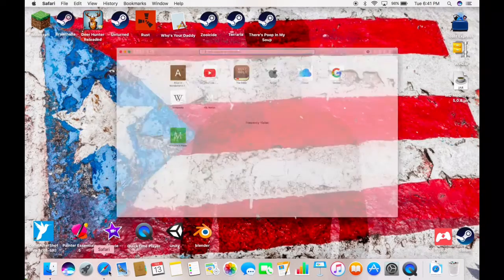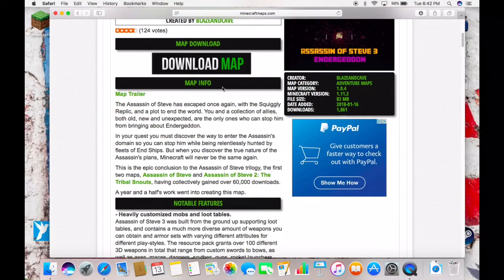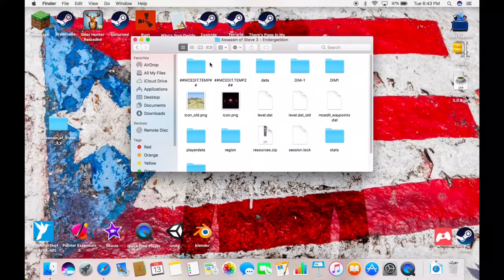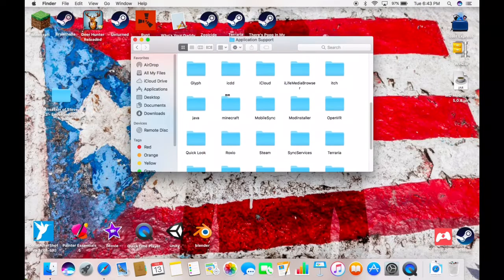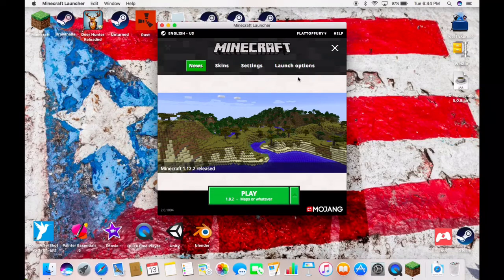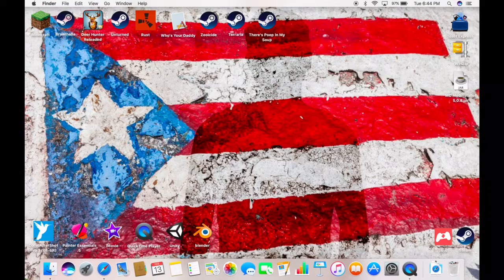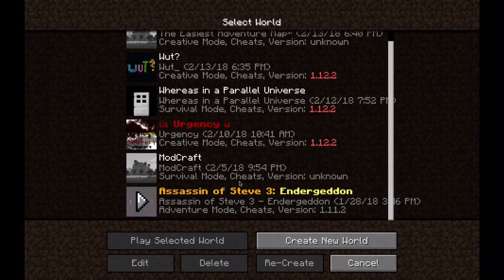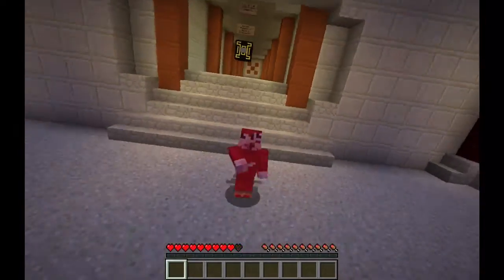How To Install Minecraft Maps 2018!!! (Mac Only)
This is the easiest and simplest way to install and play maps on Minecraft java edition!!!